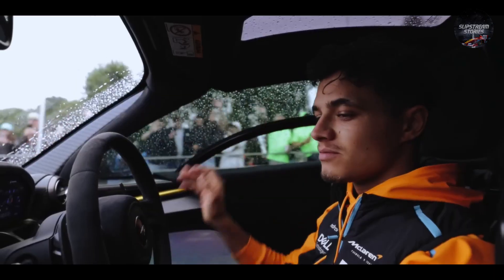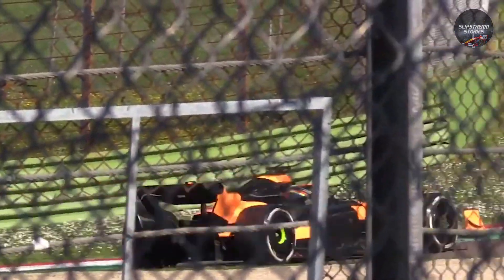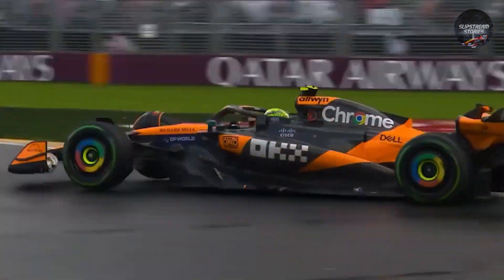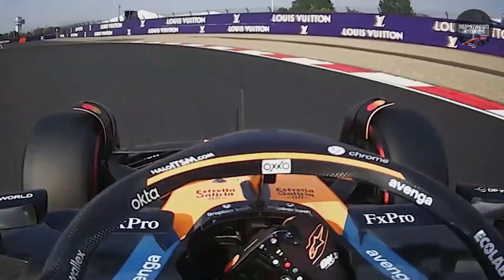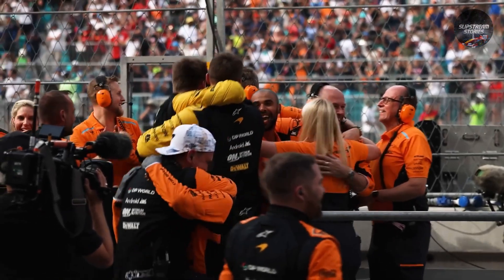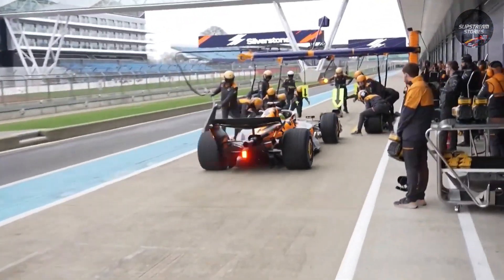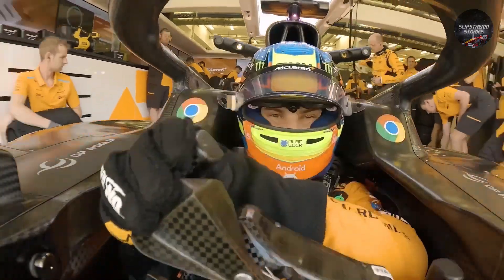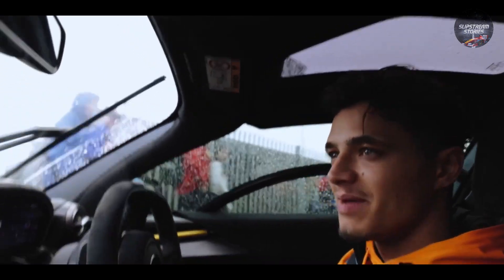How McLaren Just BROKE Formula 1 WITHOUT Breaking the Rules!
Why is McLaren suddenly dominating the Formula One grid in two thousand twenty‑five? Leaked thermal images from the Japanese Grand Prix revealed something shocking: McLaren’s rear brake drums are running significantly cooler than any other team’s. In this video, we dive deep into the hidden engineering secrets behind McLaren’s unmatched tire management, from intricate airflow systems to clever brake duct architecture. After a dominant Miami Grand Prix win and a surprise FIA inspection, all eyes are on the papaya team’s revolutionary design. Is this the smartest legal trick in Formula 1 or something even bigger? Find out how this tiny detail could decide the championship.